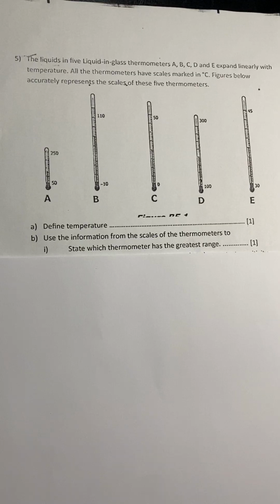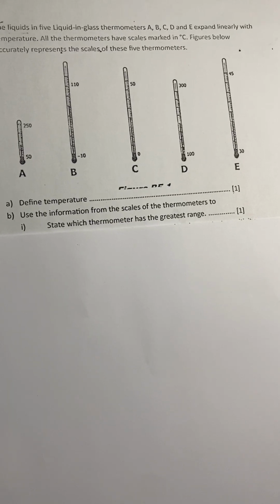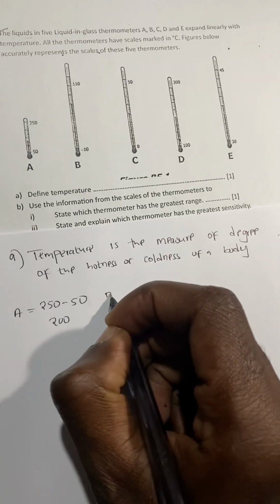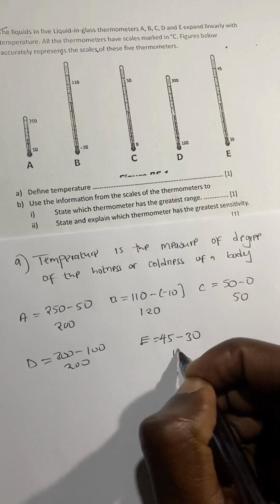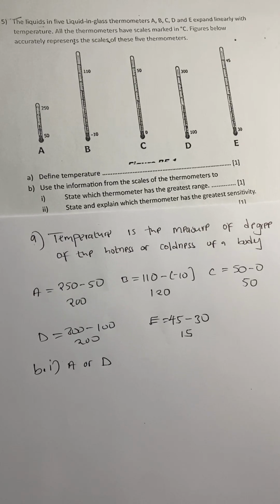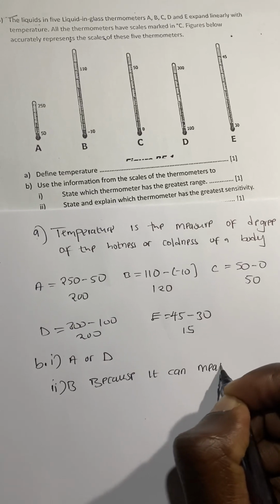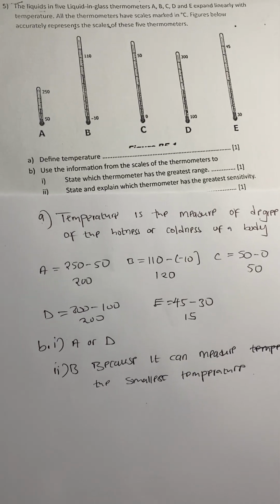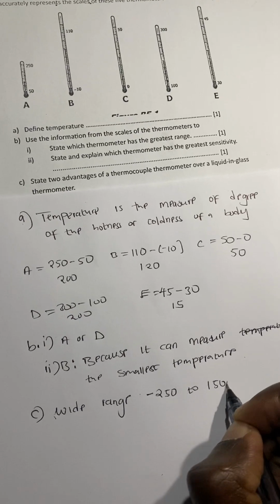Liquid in glass thermometers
How to find greatest range and sensitivity on a thermometer